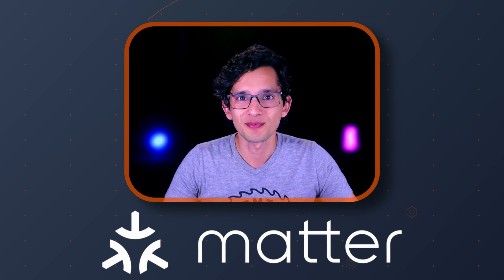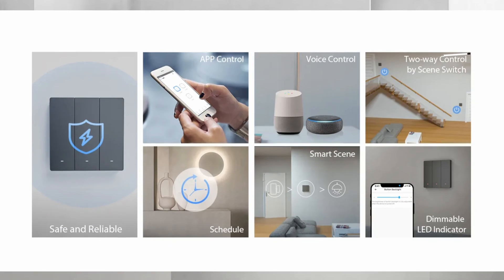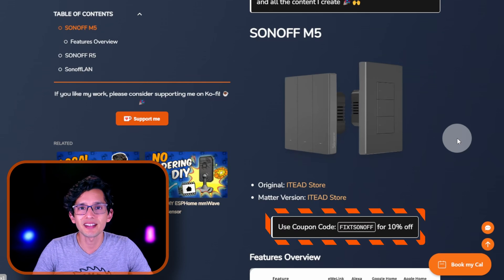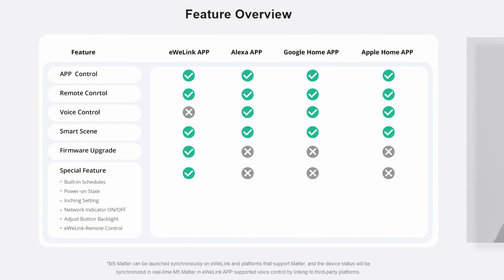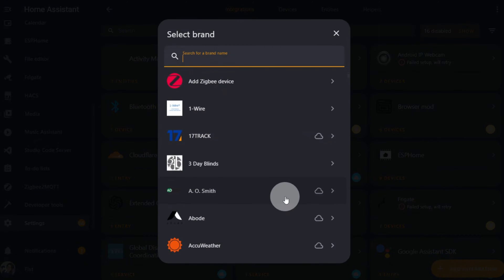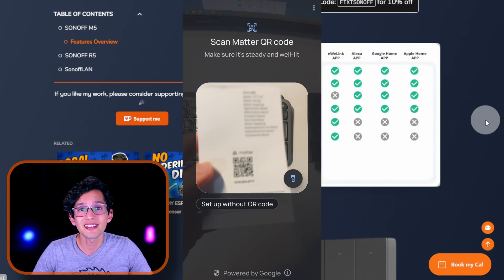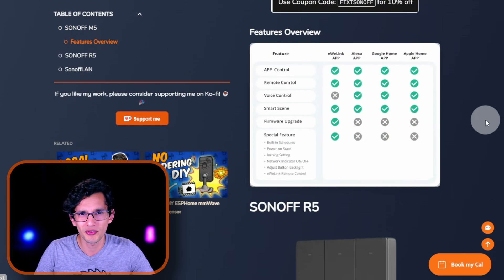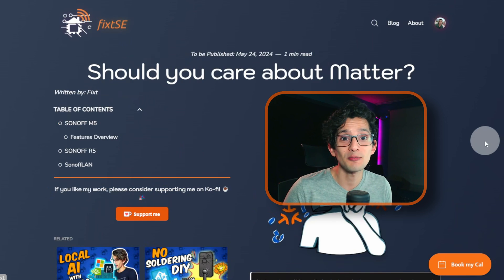Should you care about Matter? | SONOFF M5 Matter Overview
Today, let’s talk about Matter, using the new Matter-enabled Sonoff M5 as an example.